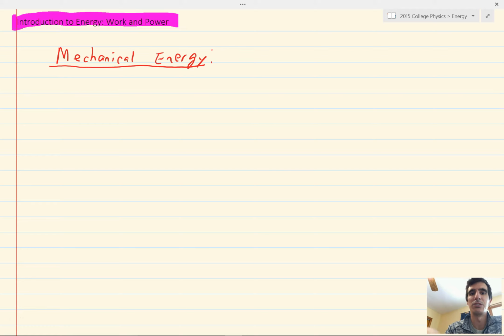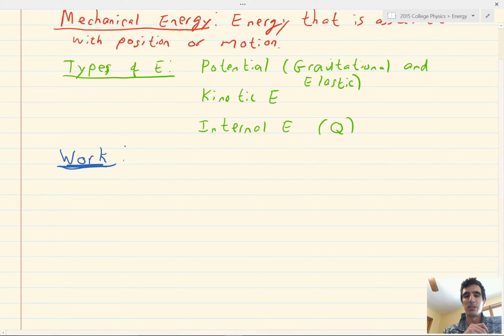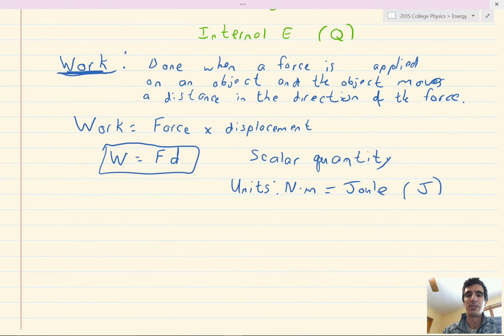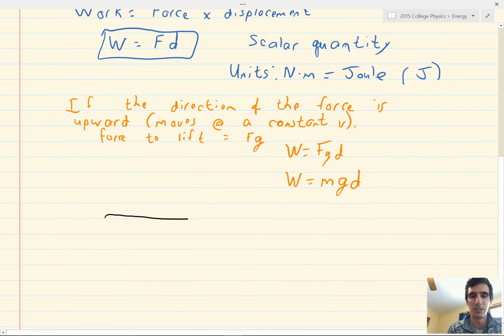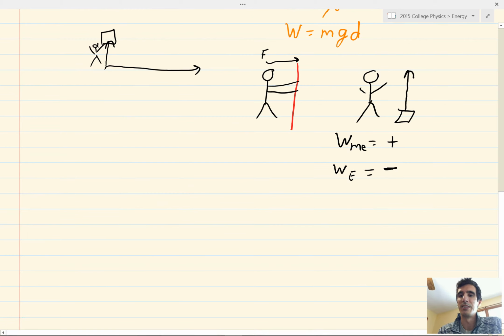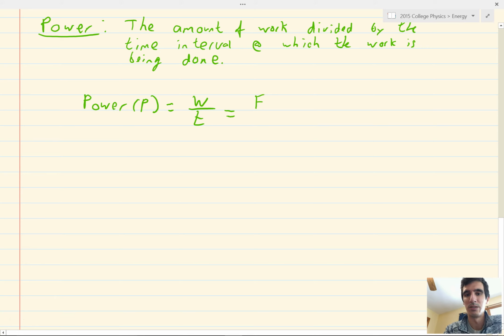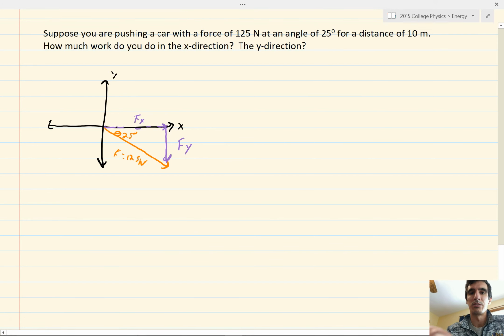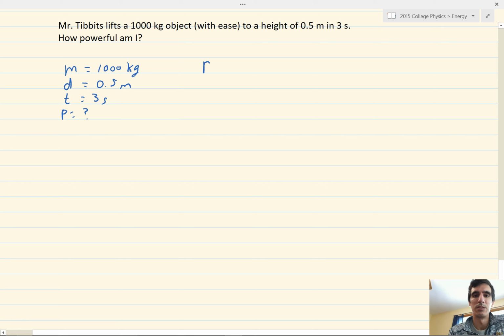Y1U5L1: Introduction to Energy, W and P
This video is an introduction to Energy with a focus on Work and Power.